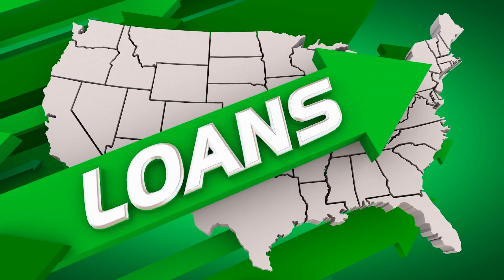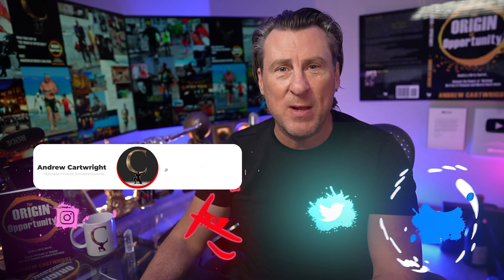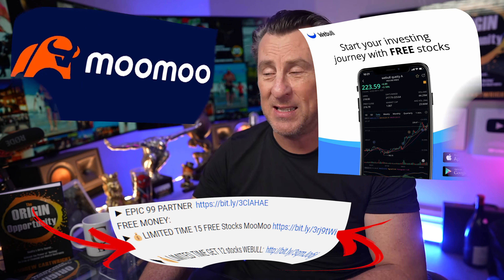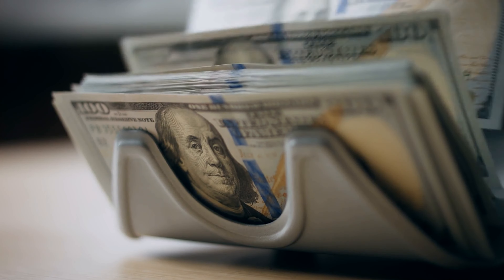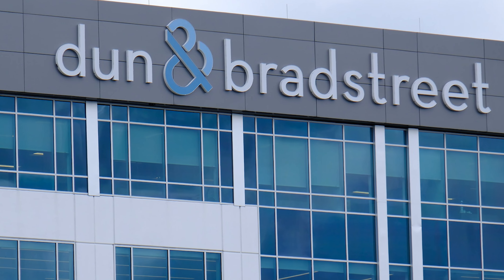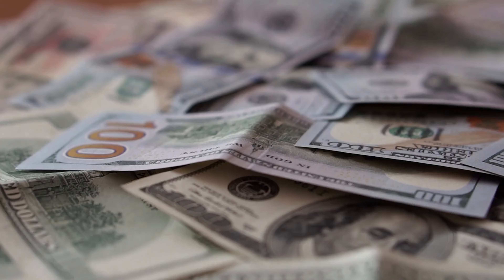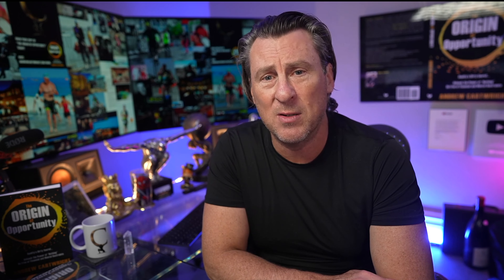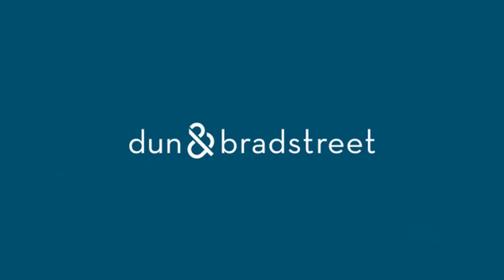$50,000 to $500K Unlock! PICK Bureau get your LOAN! Go to where you can get money!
$50,000 to $500K PICK YOUR SPOT! Go to where you can get money! CRACK YOUR DEAL! $50,000 to $500K PICK YOUR SPOT! Go to where you can get money!

NOTICE OF RISK: Content is for News & Entertainment purposes only. Do not make accounting, legal, business, personal or financial decisions based on content provided. ALWAYS CONSULT A PAID PROFESSIONAL. The content provided is owned and expressed by ORIGIN, LLC, a multimedia company. Andrew Cartwright is an employed personality and is not LEGALLY responsible for the following content. The information provided is the opinion of Origin, LLC. Always do your own research and always make your own decisions. STOCK MARKET, BUSINESS, AND REAL ESTATE HAVE HUGE RISK.